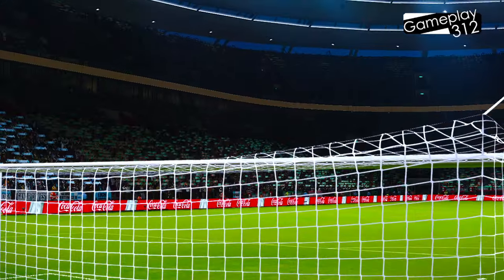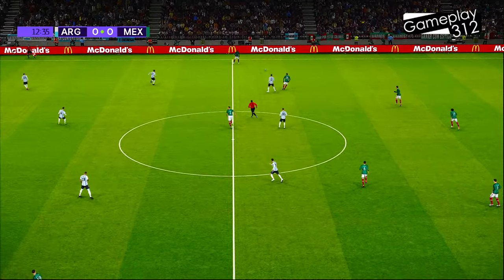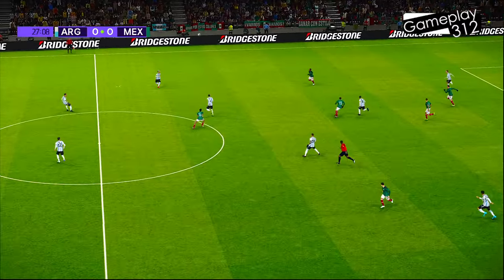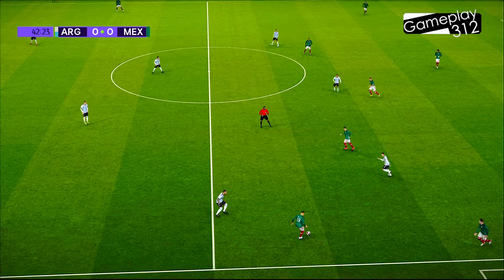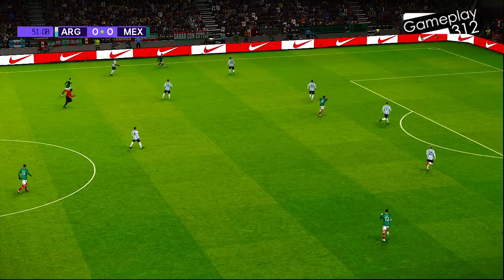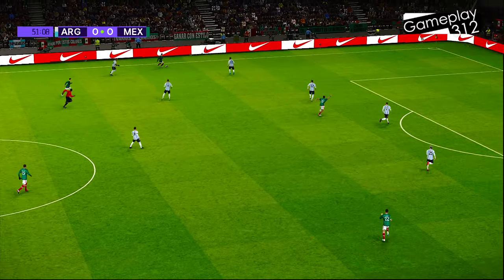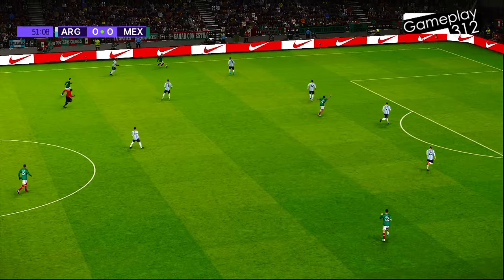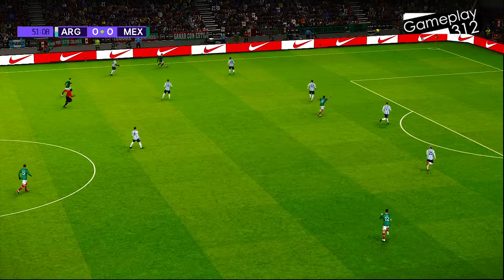ARGENTINA vs MEXICO | FIFA WORLD CUP 2026 | Full Match All Goals | PES Gameplay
Simulation eFootball Pro evolution soccer 2021

In this space we Play real matches using the video game eFootball PES 2021, All the videos uploaded to this channel are recorded from a video game with own, we upload videos in order to entertain Everyone.